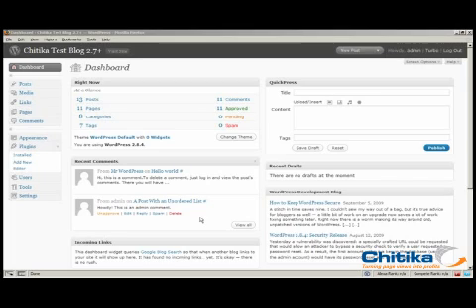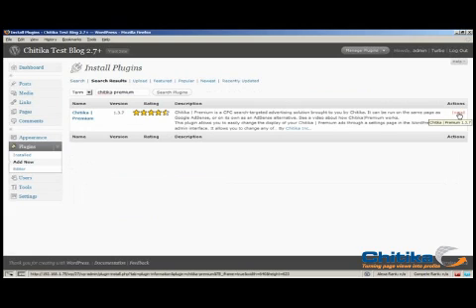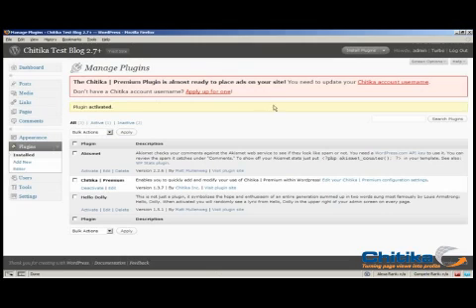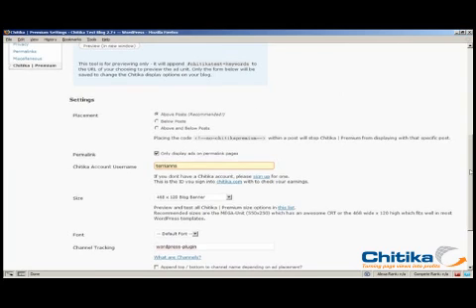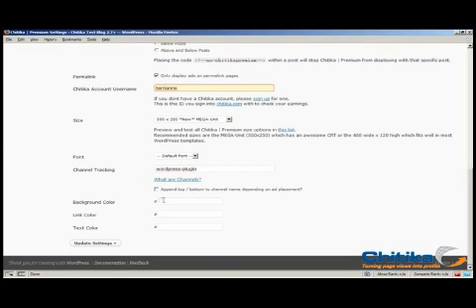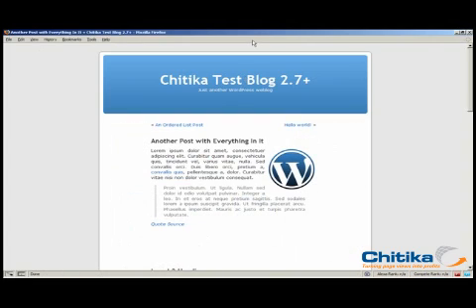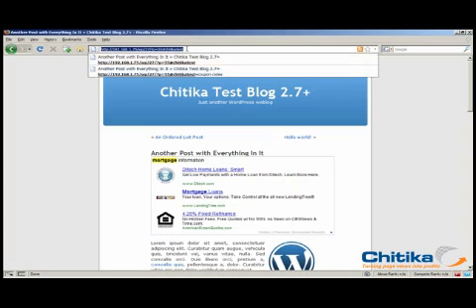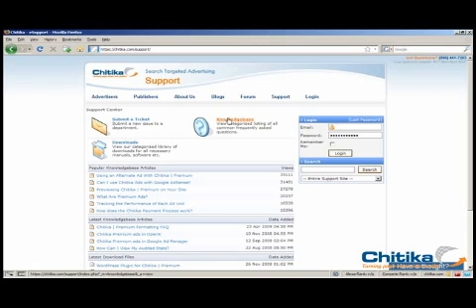How to Install the Chitika | Premium WordPress Plugin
Add Chitika | Premium to your WordPress blog or site using the WP Chitika | Premium plugin.  Quick and easy to setup in under 5 minutes!